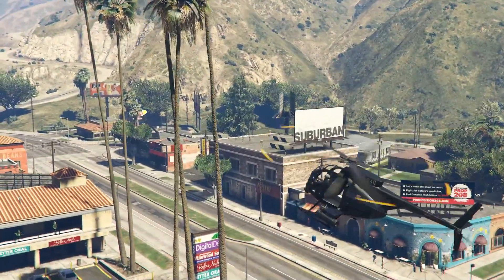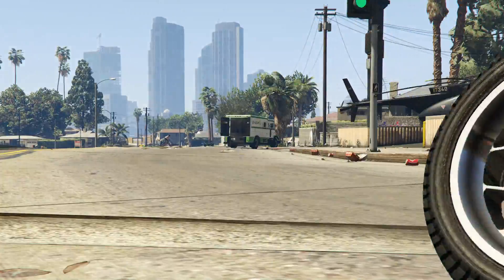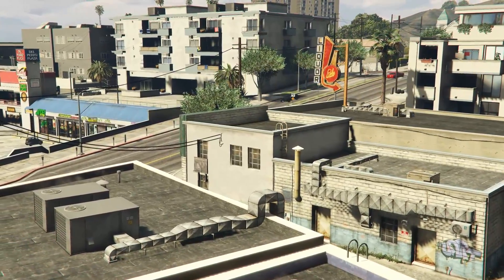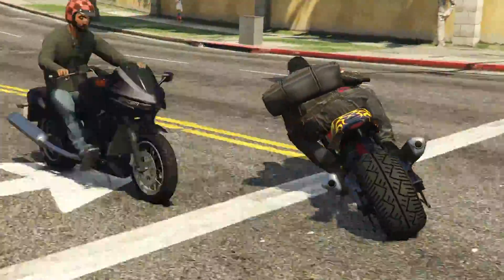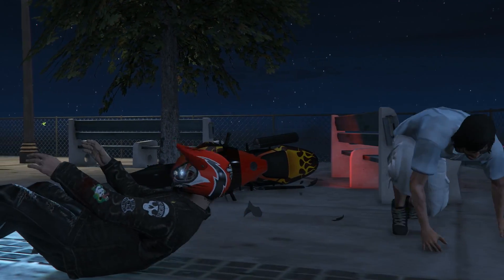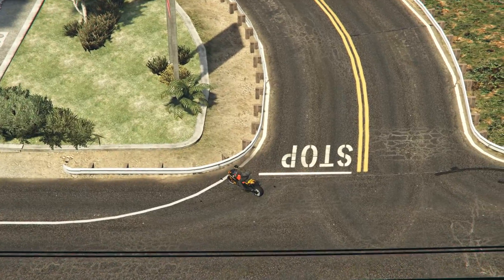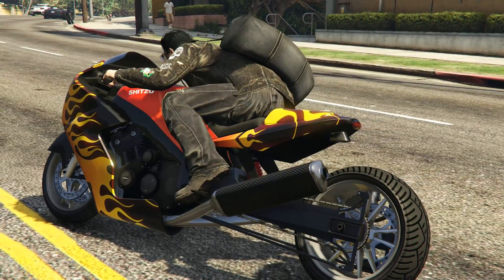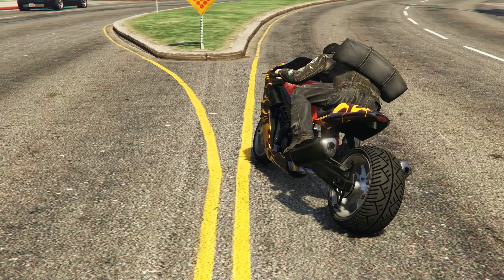GTA Online Forgotten Vehicles Ep. 23: Hakuchou Drag